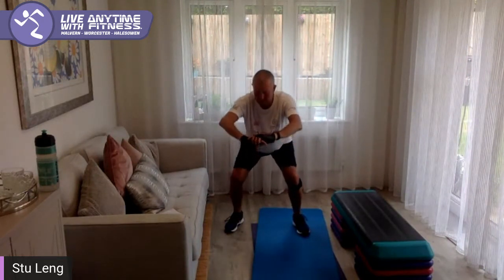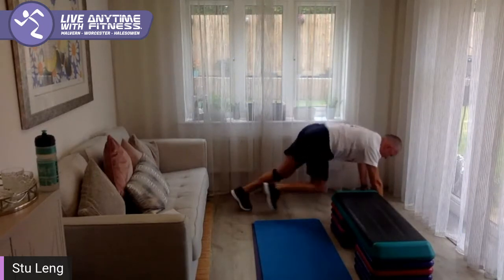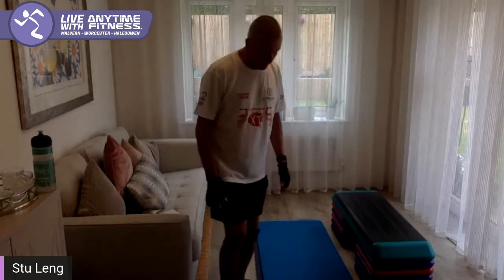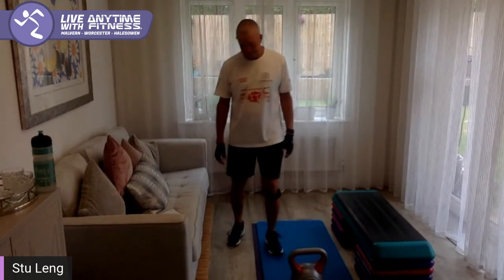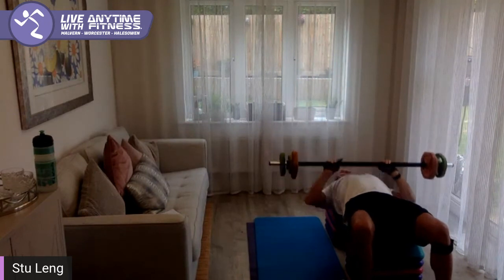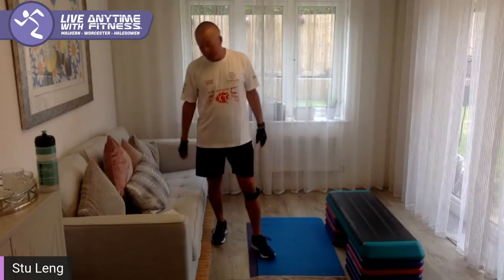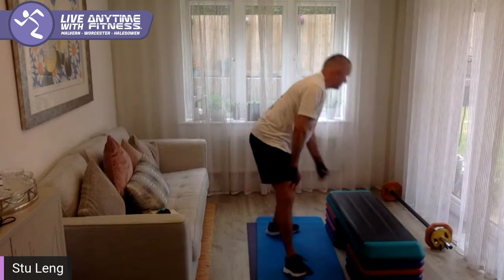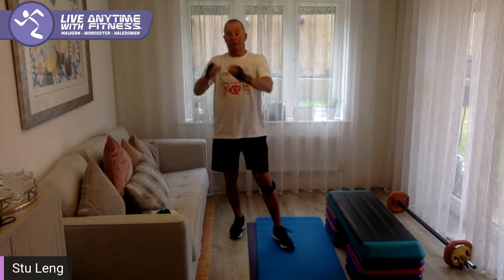Circuits Live with Stu 13